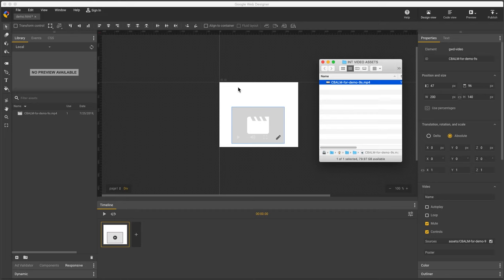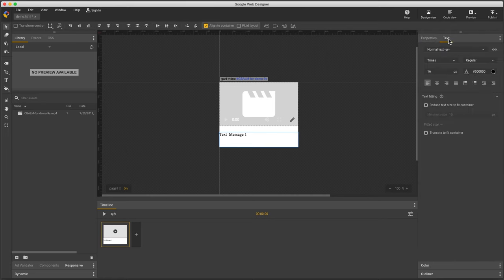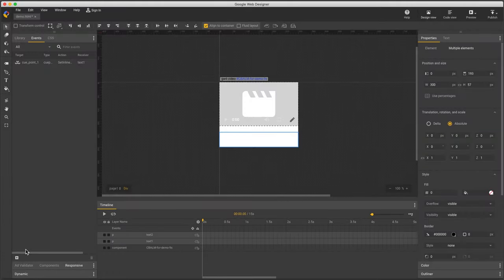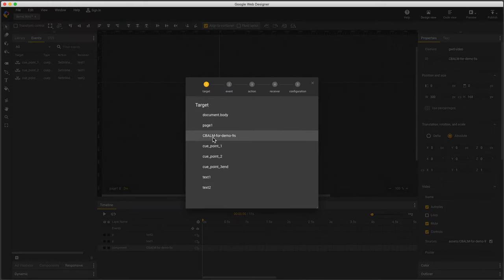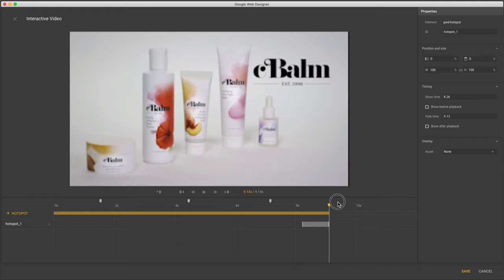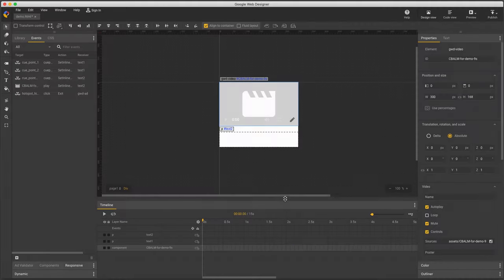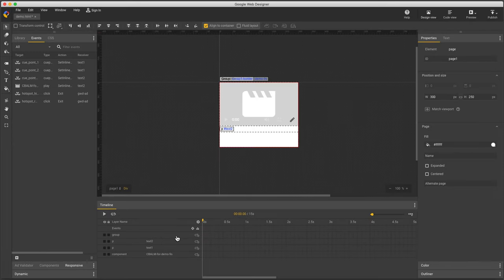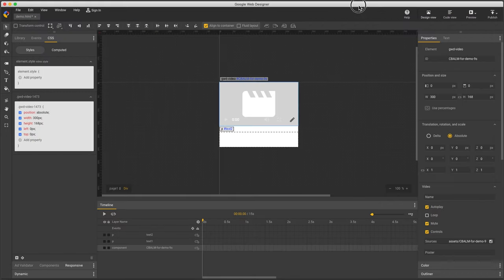Interactive video: how to create cue points and hotspots - Google Web Designer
In this video, Google Web Designer creative specialist Kent shows you how to make video interactive in Google Web Designer. Learn how to add clickable hotspots that appear over your video and set cue points to trigger events at specific times during video playback.